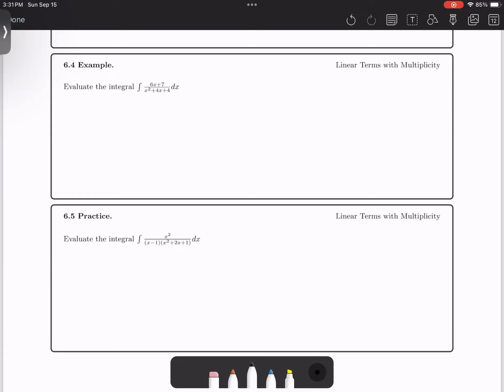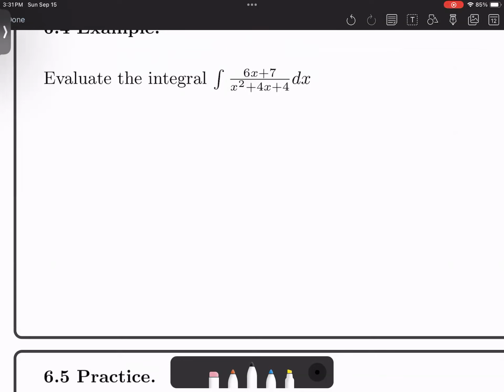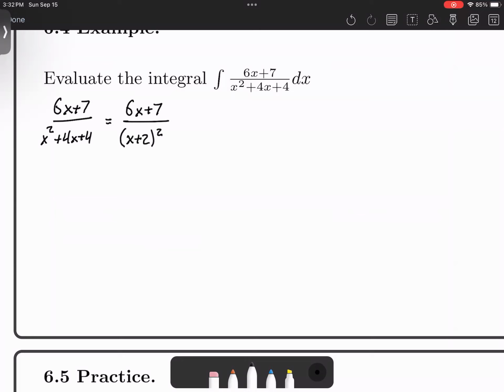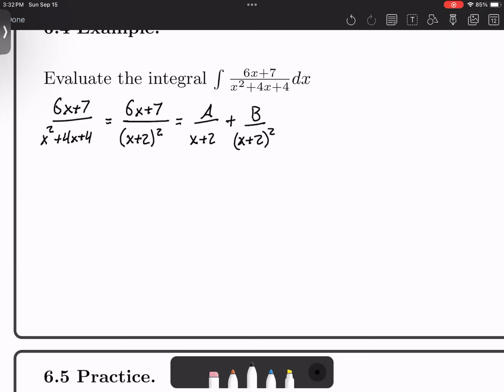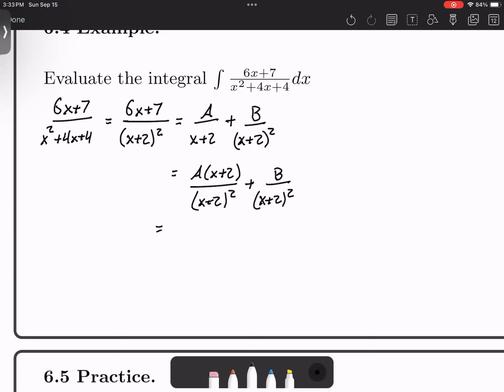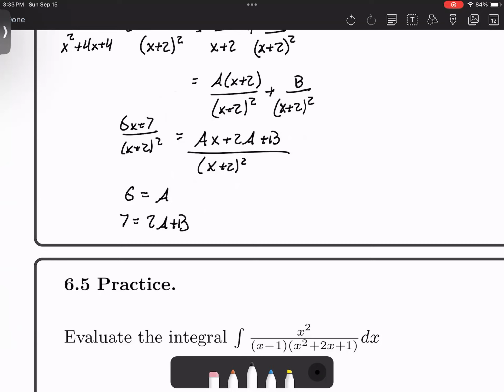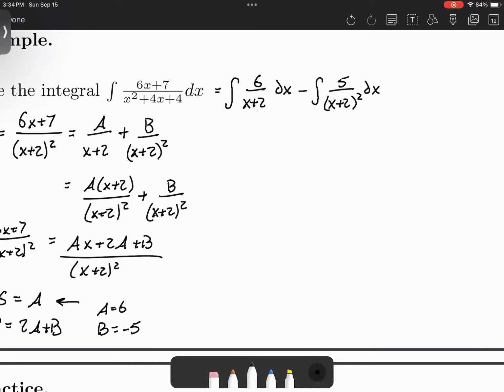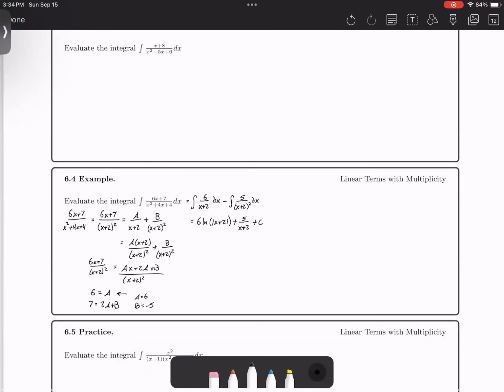Example 6.4 - Terms with Multiplicity